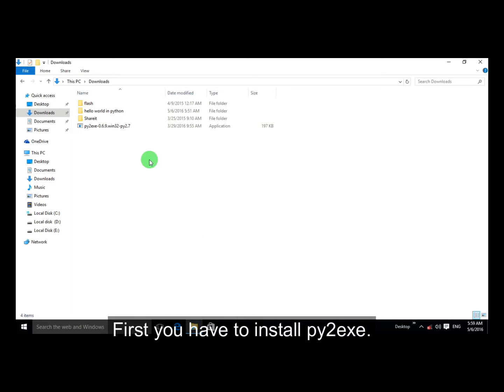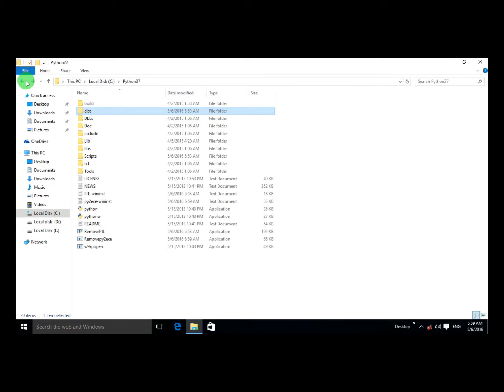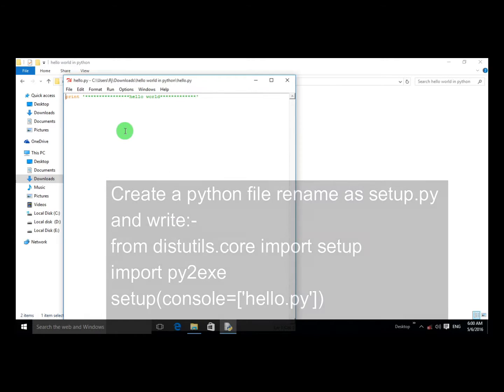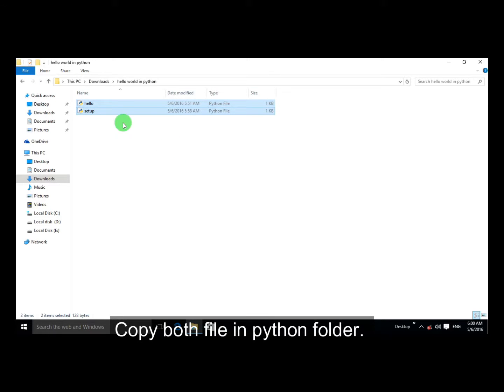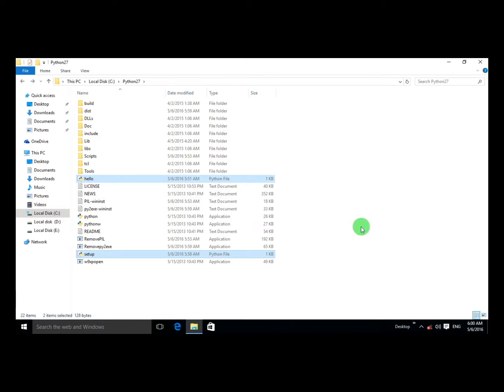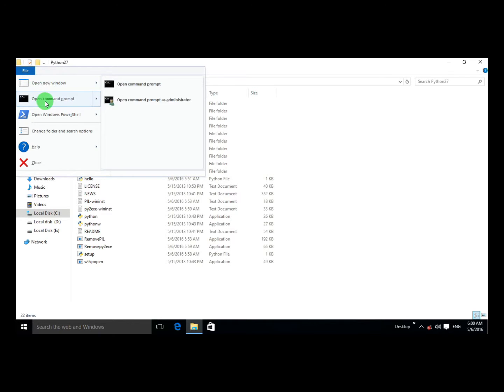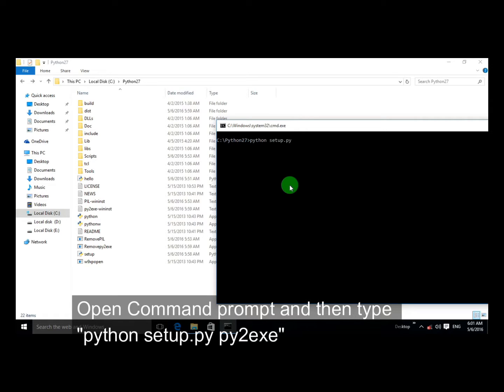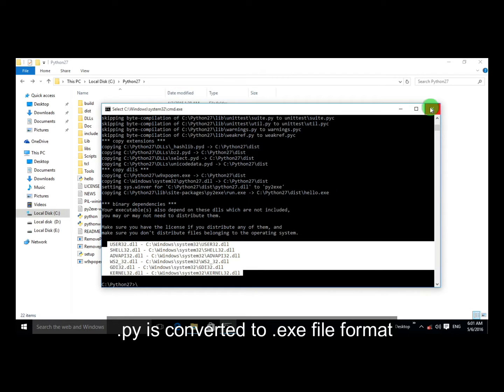How to convert py to exe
In this tutorial i gonna show how to convert py to exe.
Need to convert .py to .exe
1.If you create any project or app in python your source code is changed by anyone .After creating into exe your project is safe(No one take your copyright).
2.If you create any virus or warm in python you have convert it into exe due to doing this system/computer does not require to install python.
3.To run python project or file you have to install python but after converting into exe you does not require to install python.